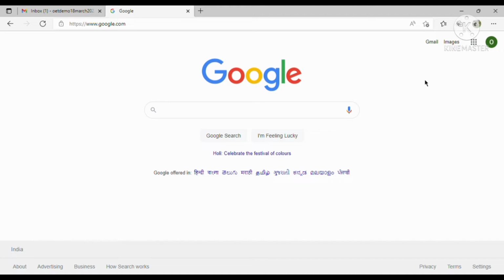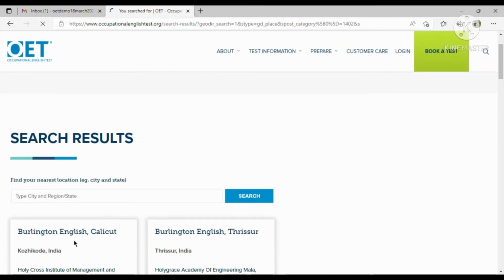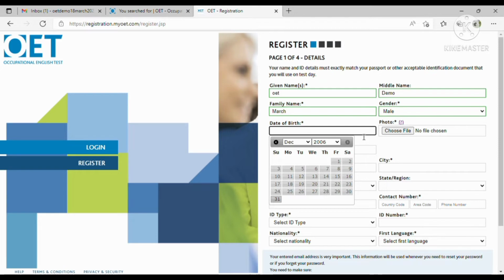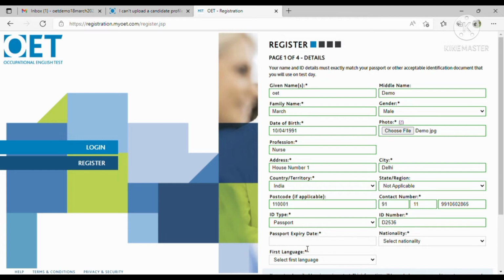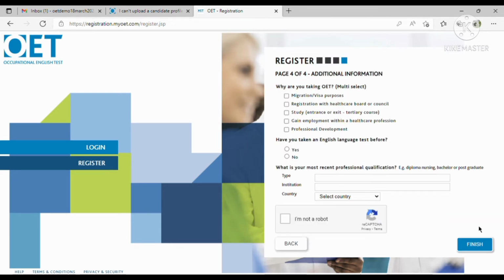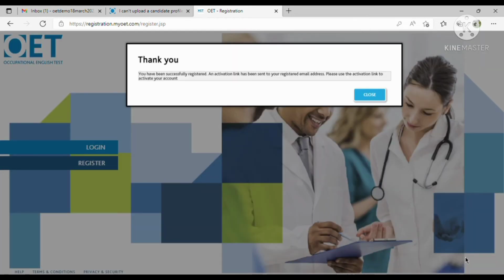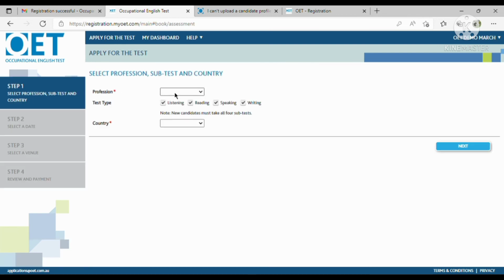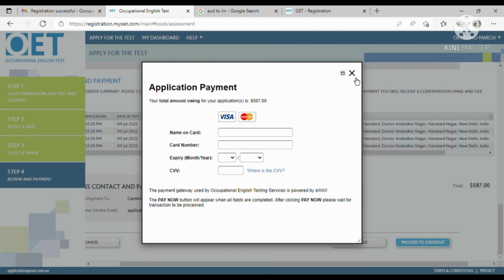How to book OET exam step by step explanation || OET test date booking || How to book OET 2.0 exam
This is a step by step guide on how to book your OET test date.